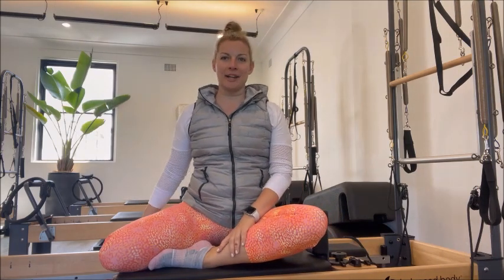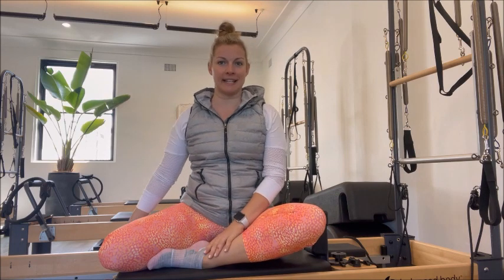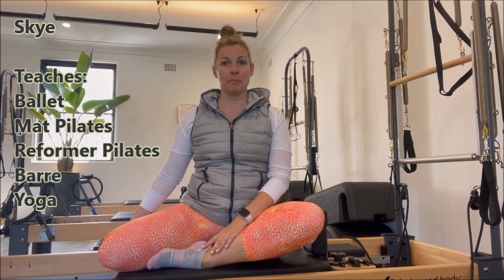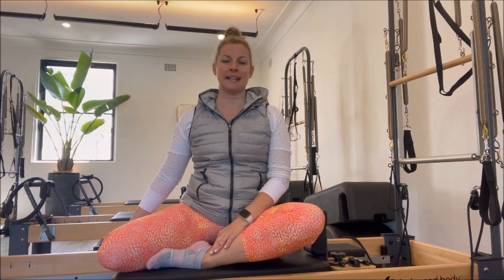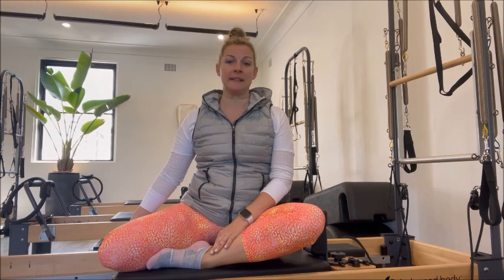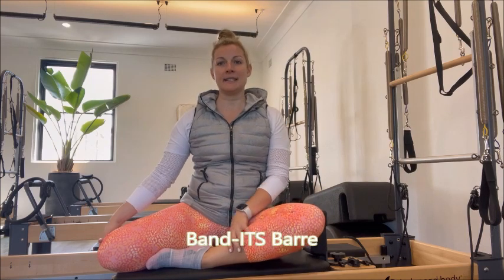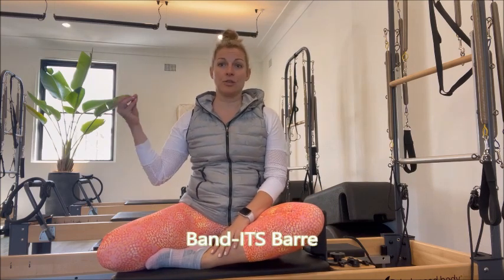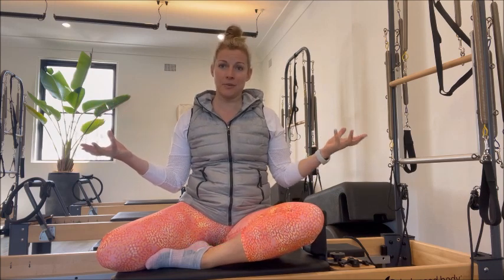Band-ITS Barre testimonial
Skye gives her feedback on the Band-ITS Barre training programme. As a dance teacher and Pilates instructor she uses the barre repertoire for her classes and self training.